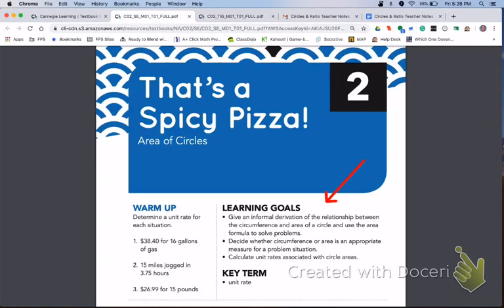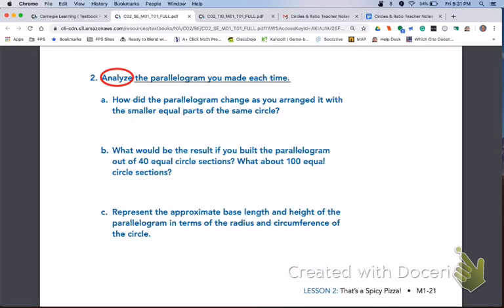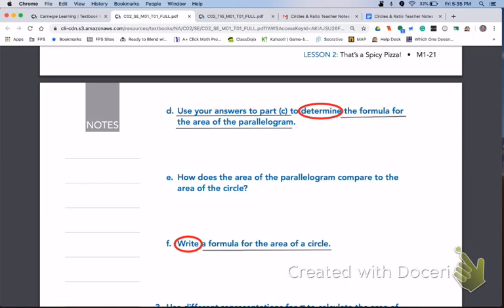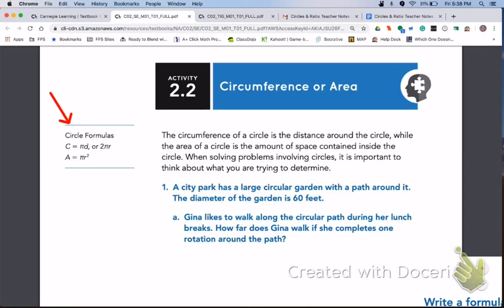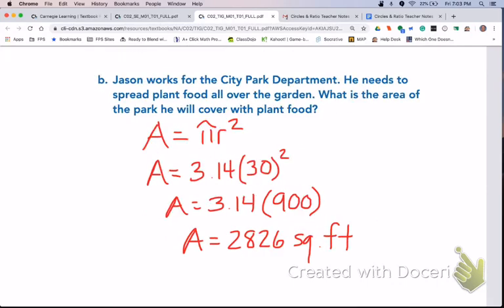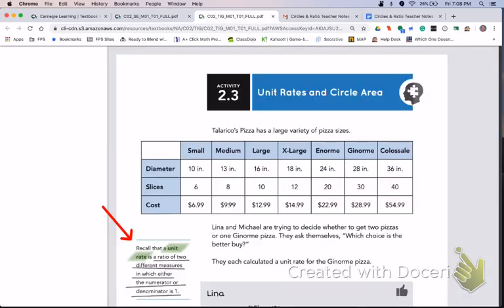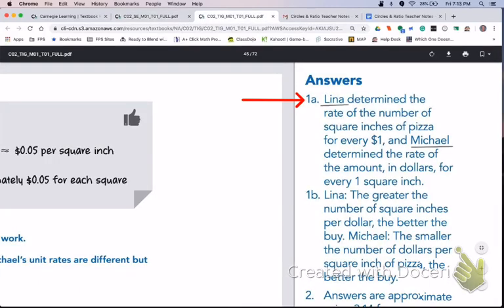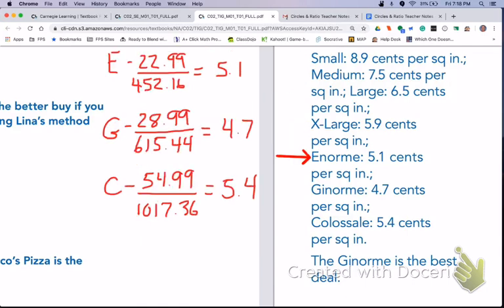That's a Spicy Pizza!